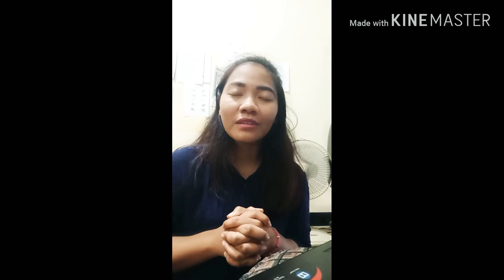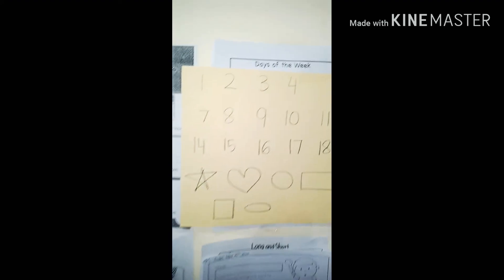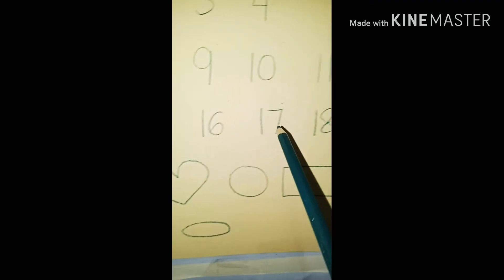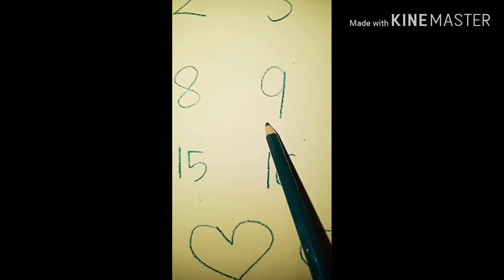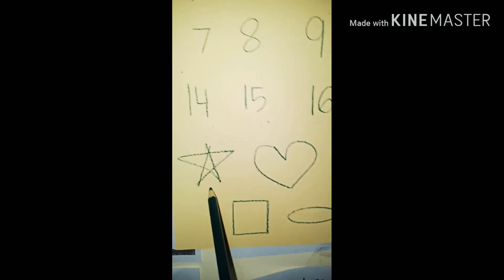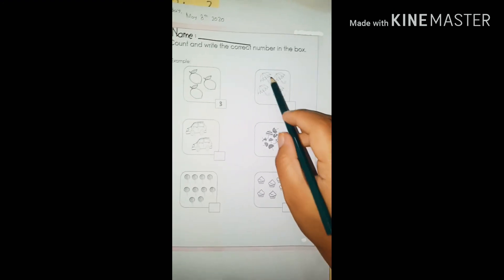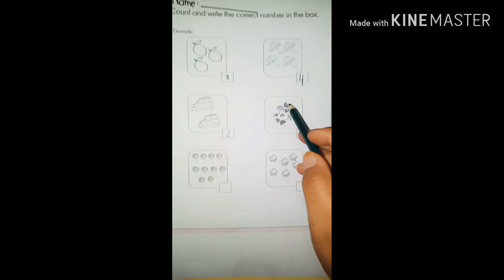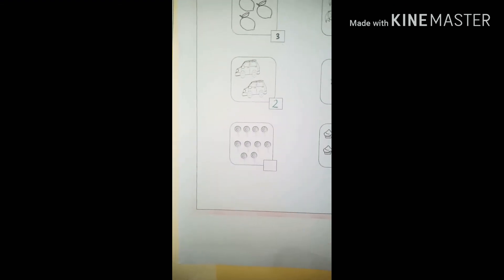Preschool (Friday, May 8th 2020)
Friday, May 8th 2020
Worksheet